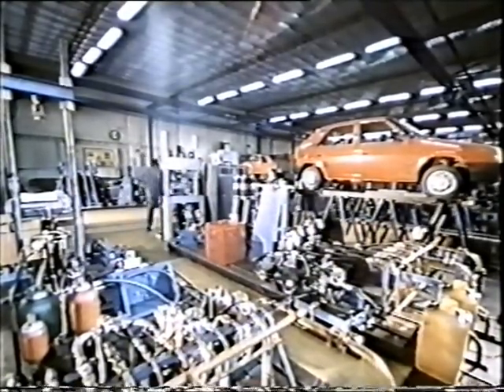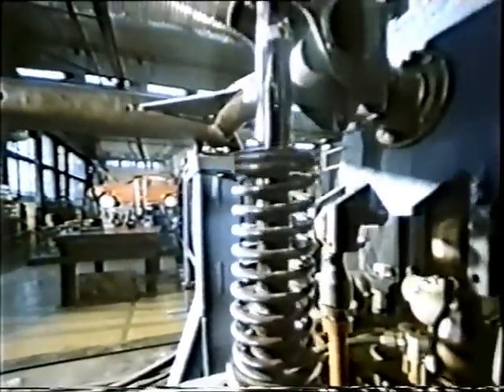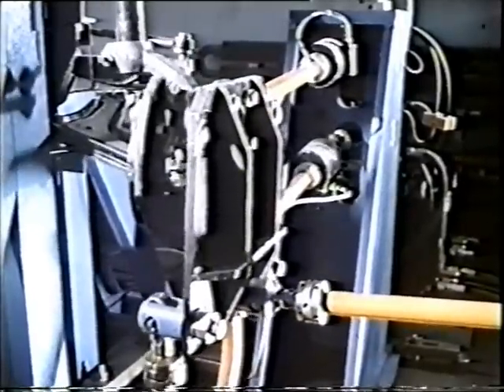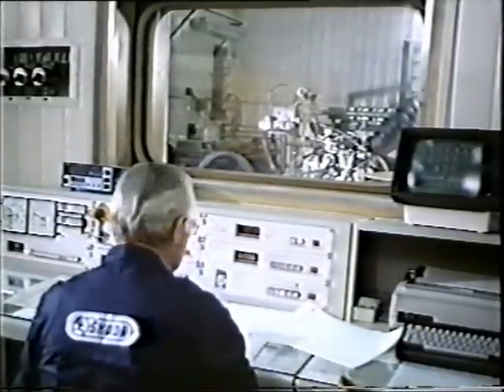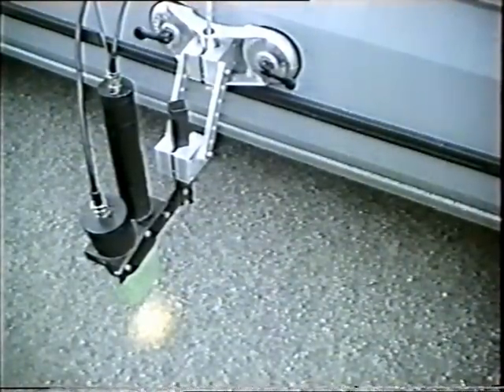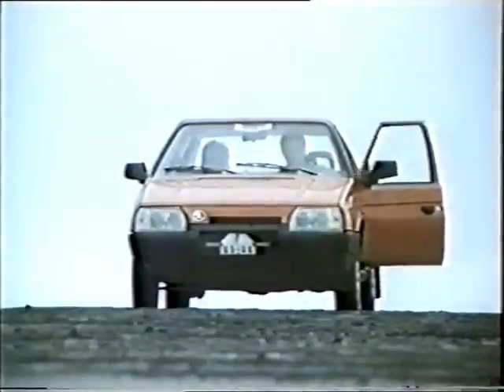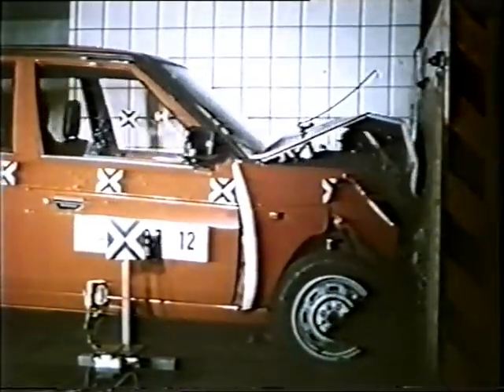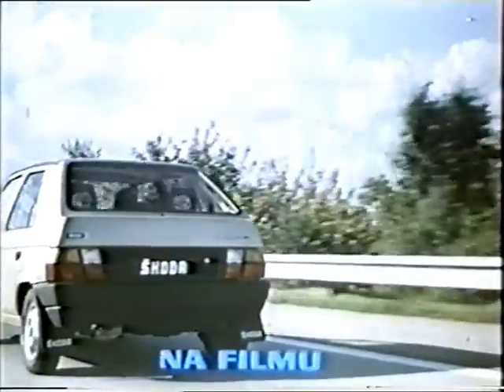1988 Skoda promo film for the Favorit - engineering and design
1988 Film from Skoda covering the design of the Favorit and testing of the various components